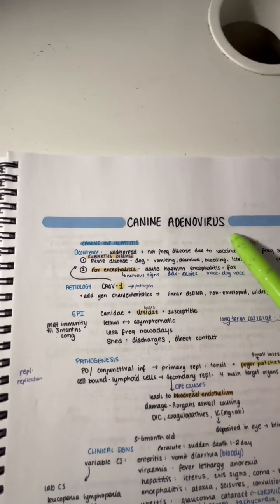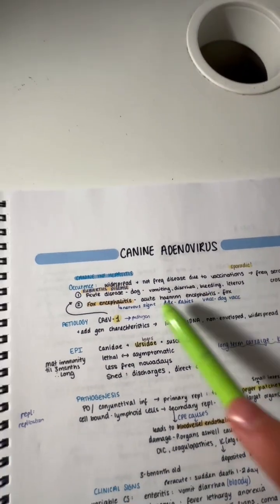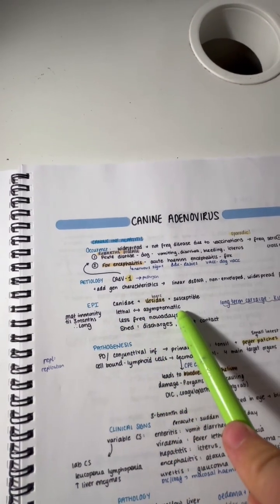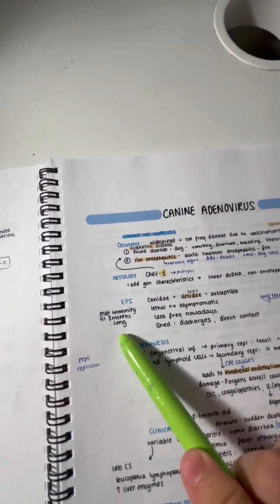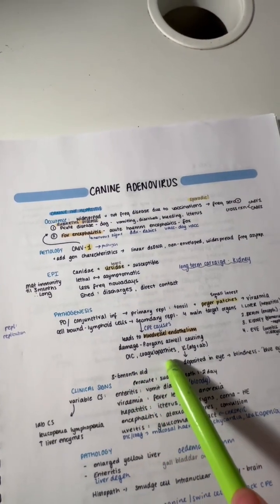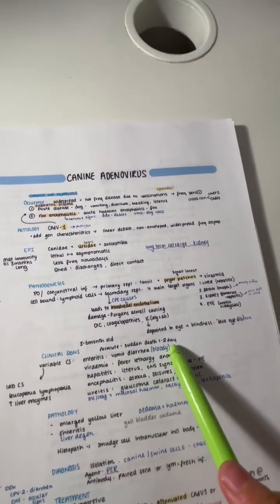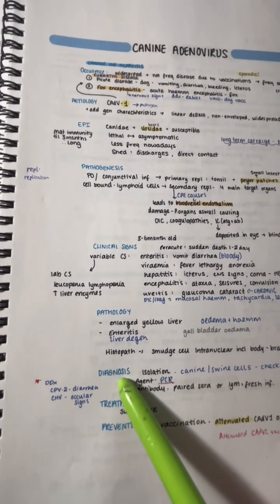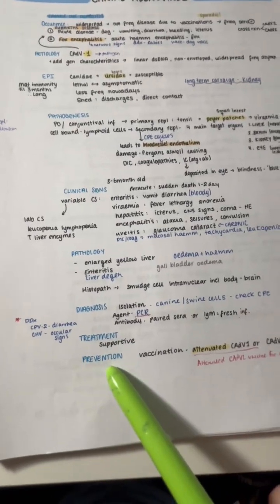Epi1: Canine Adenovirus